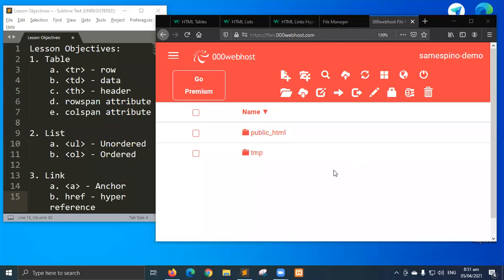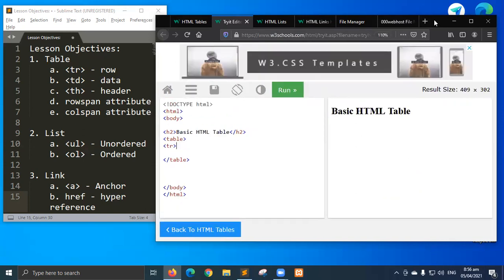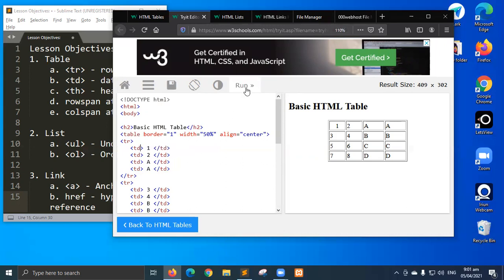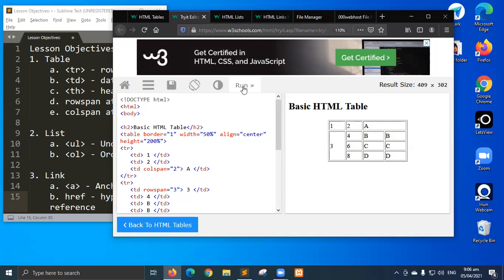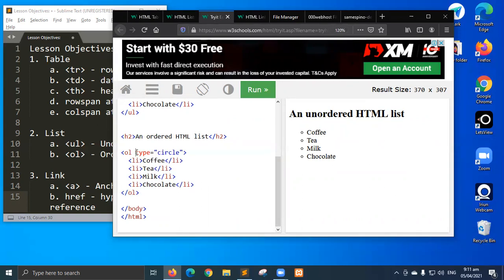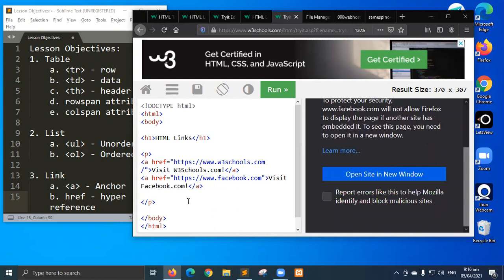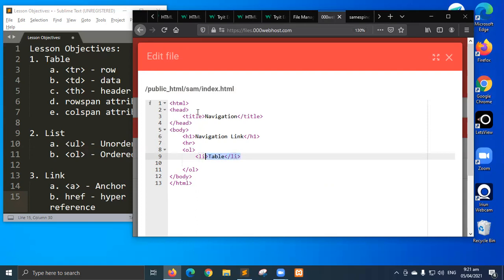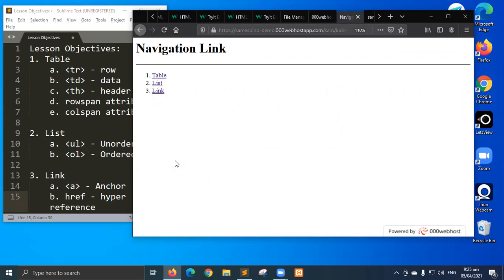HTML Table, List and Link